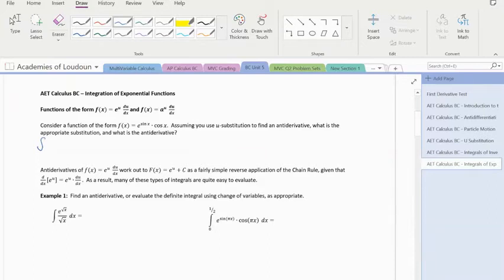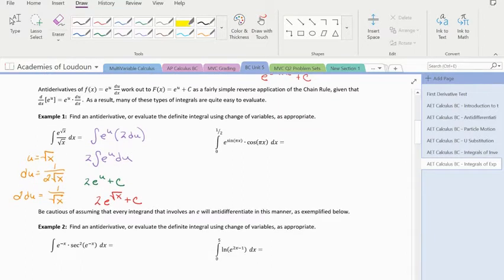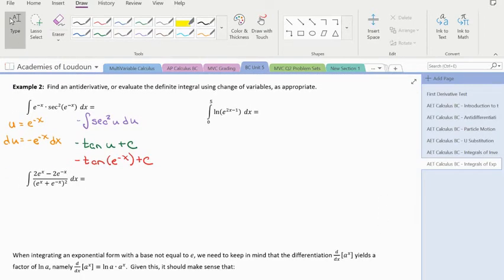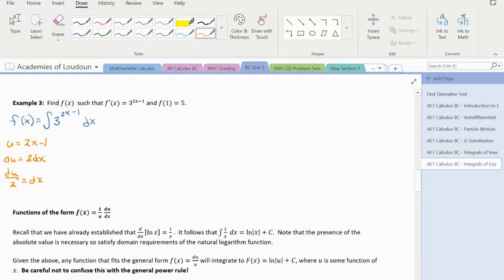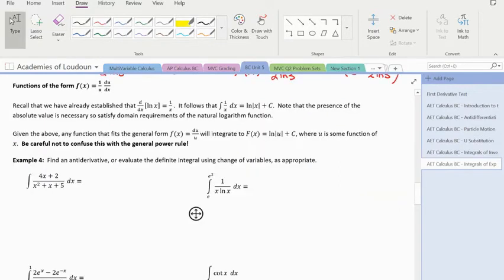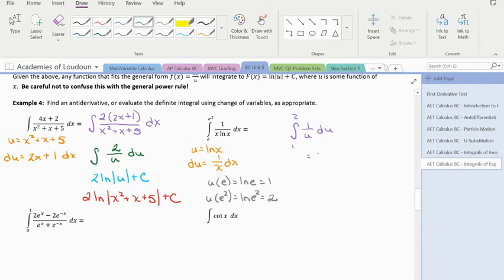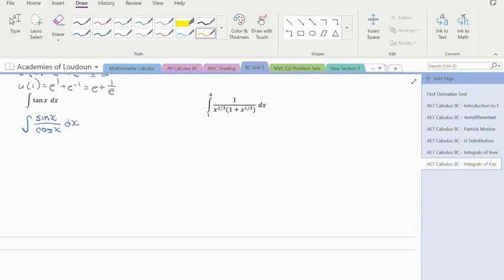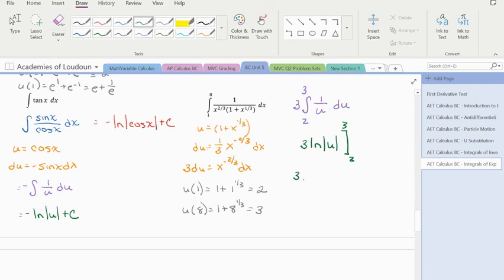BC Unit 5 Part 8 Integration of Exponentials